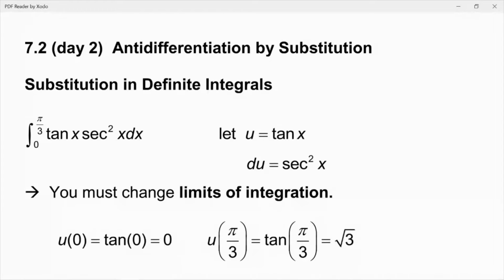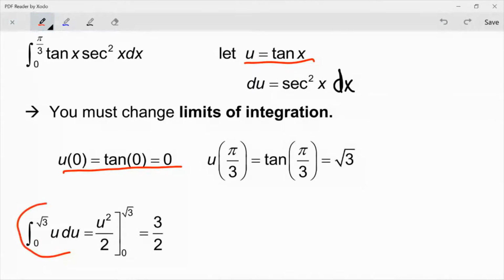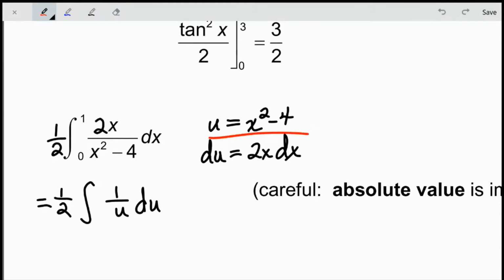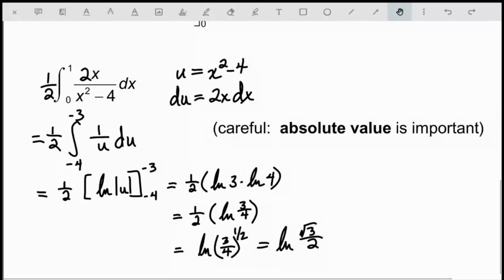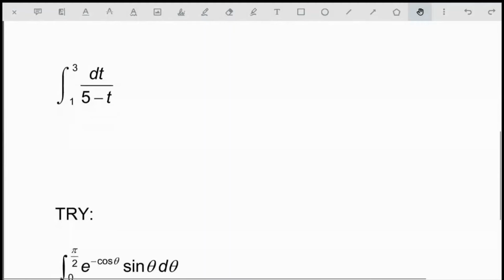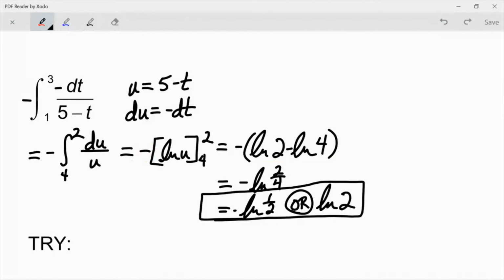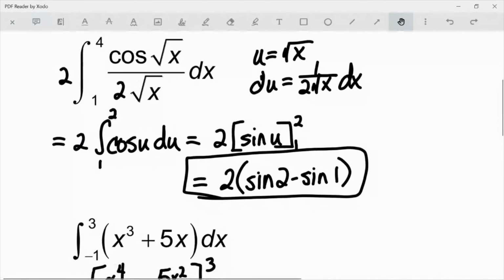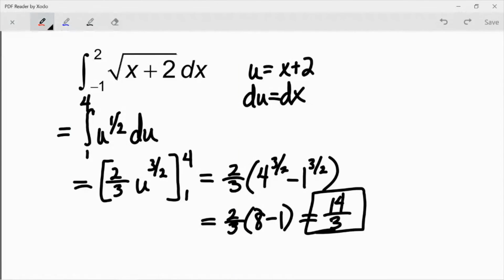AB - 7.2 (Day 2) Integration by Substitution - Westwood High School